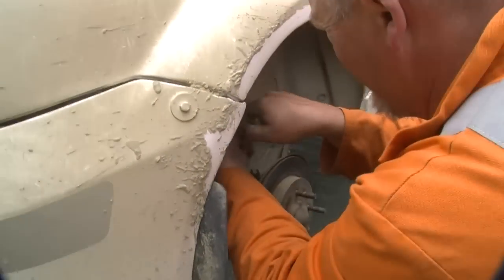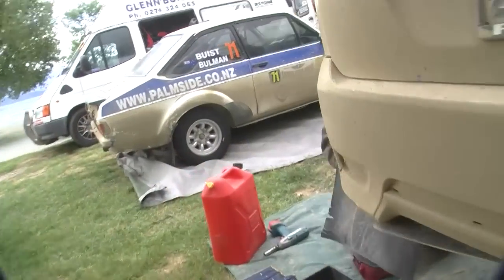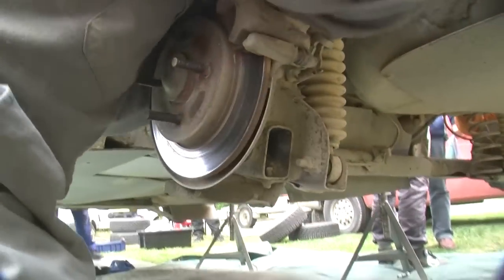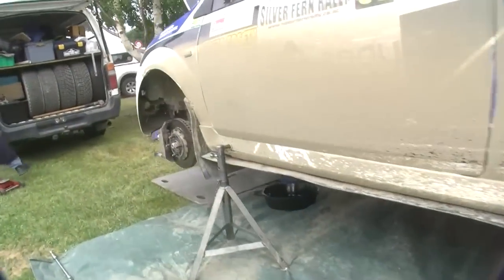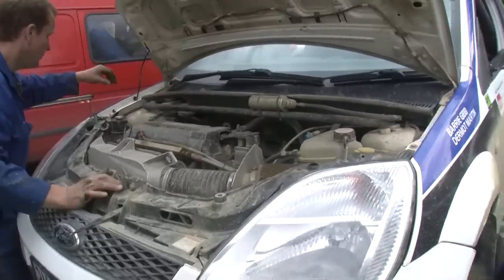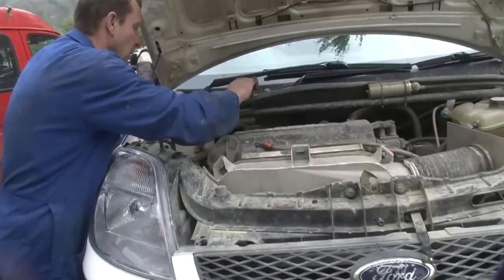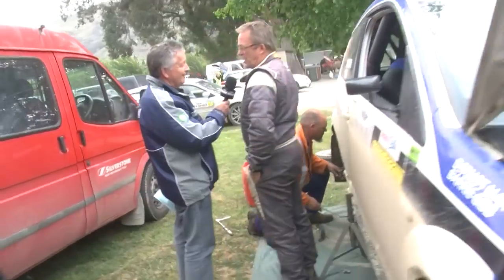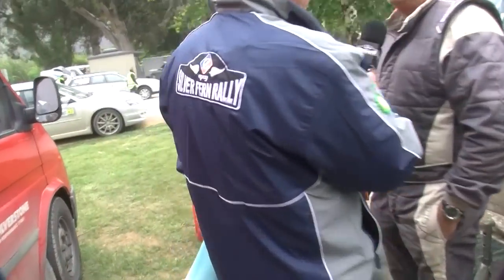Dermot Martin- Ford Fiesta- Silver Fern Rally 2014